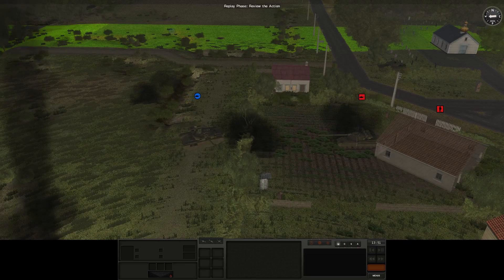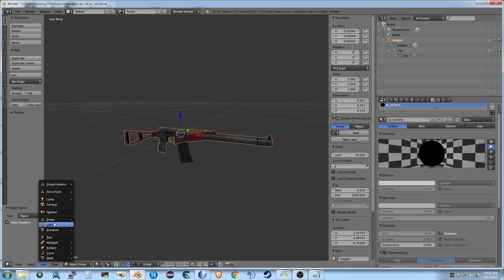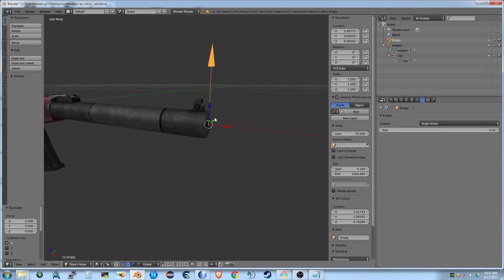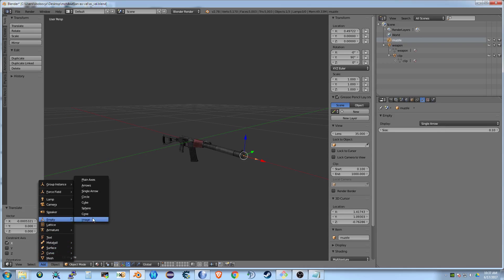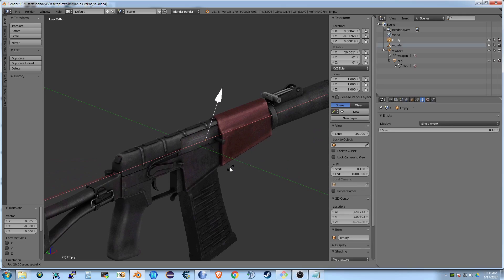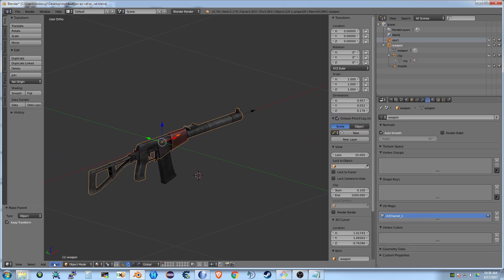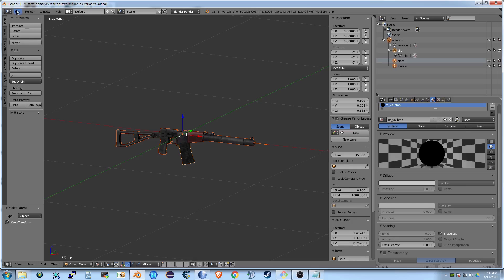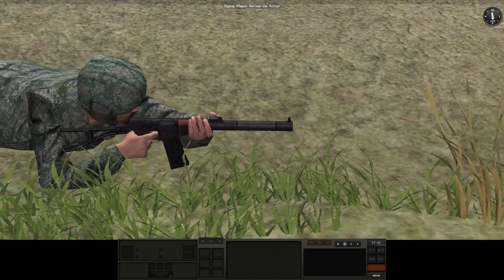Combat Mission: Creating and Exporting Weapon Model with Blender plugins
Short tutorial on how to mod a new weapon model into Combat Mission games